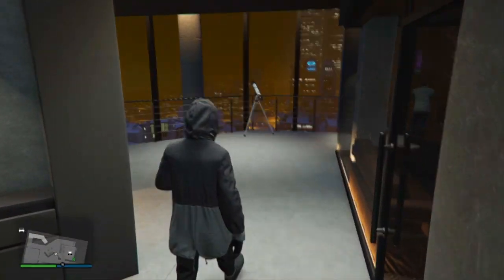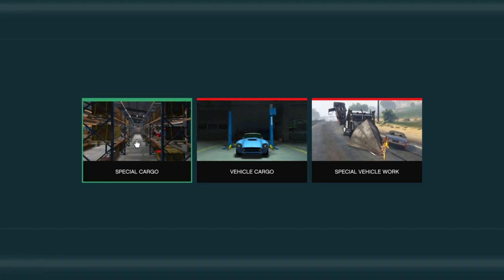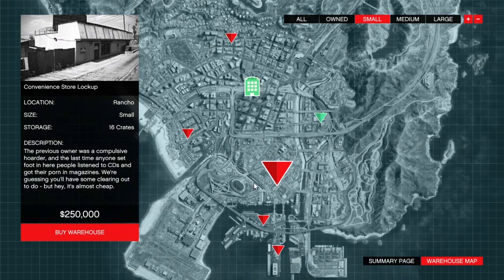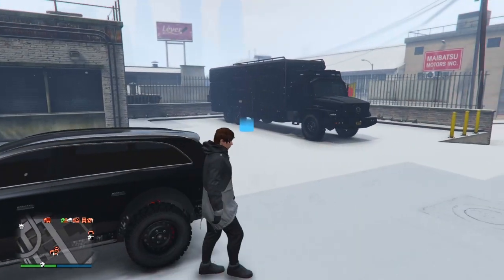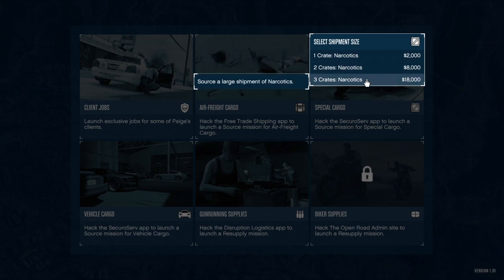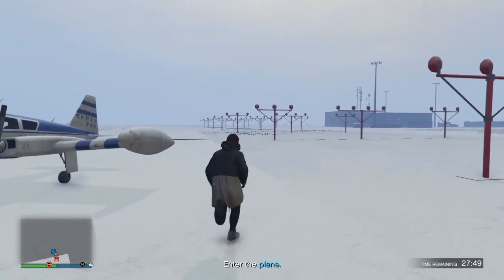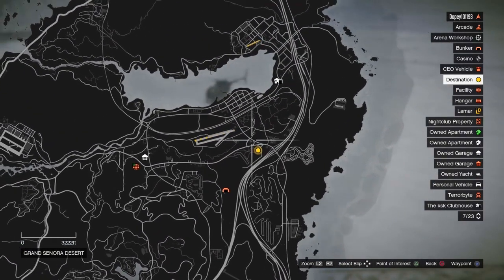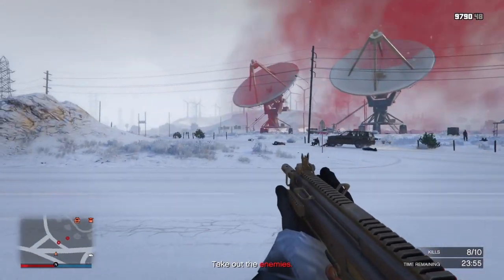Gta 5 Online - How To Make Gta Money Online Fast GTA 5 Solo Money Guide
Tags -